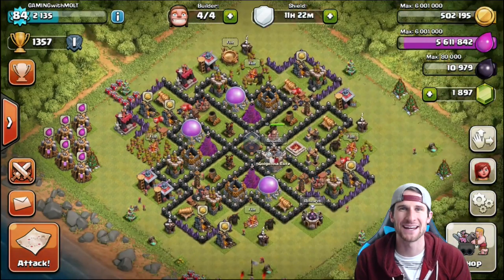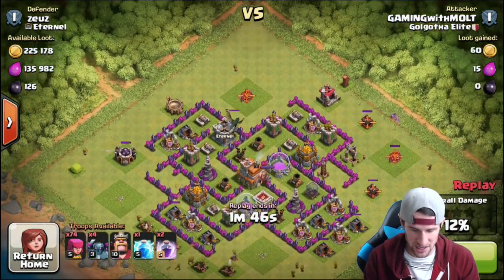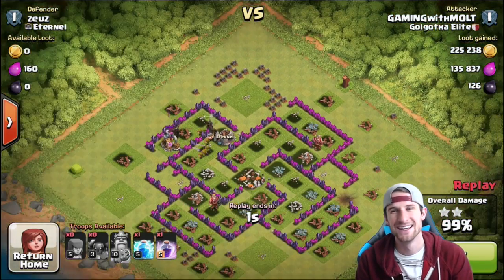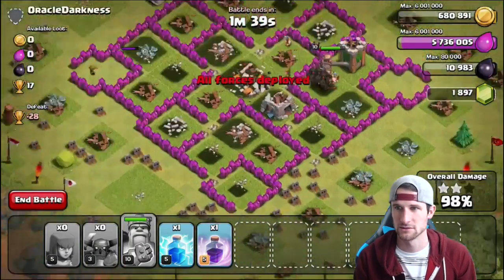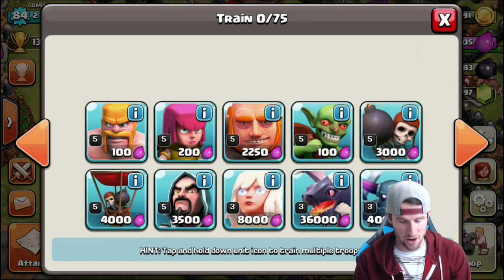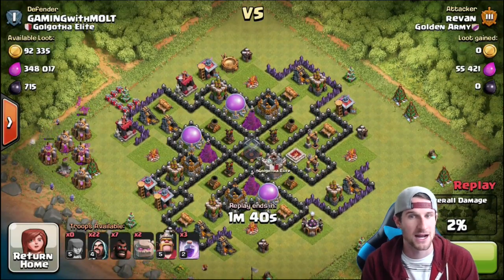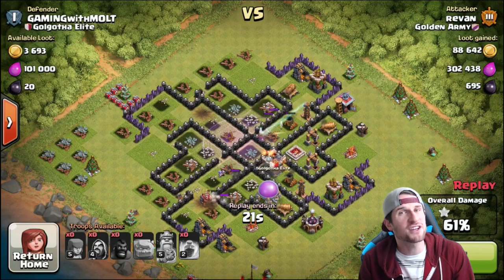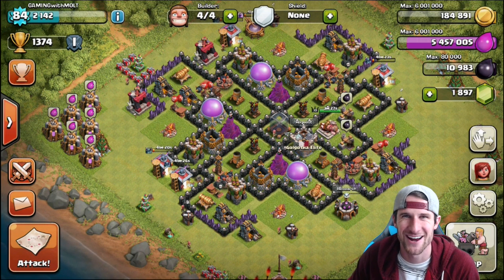I LOVE PEKKAS "NEVER POST VIDEOS AGAIN?" (Clash of Clans Gameplay)